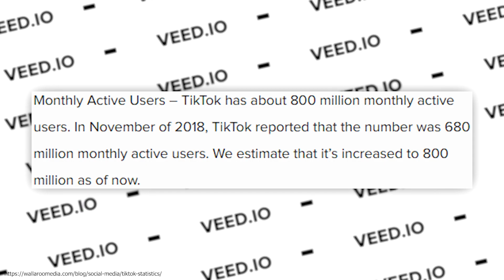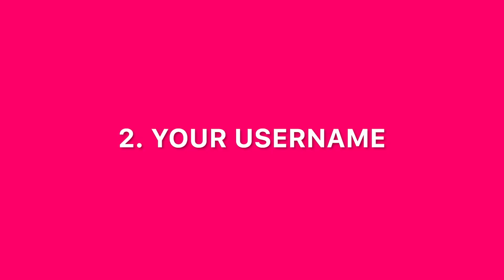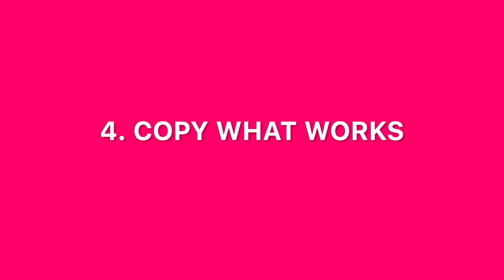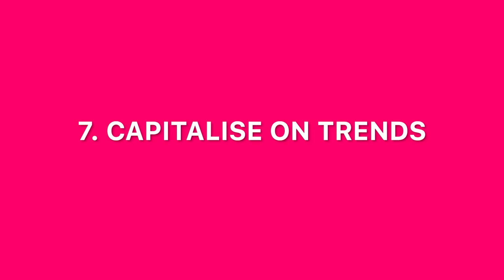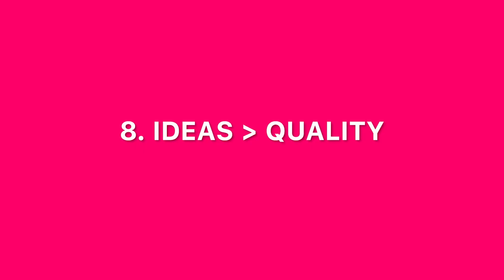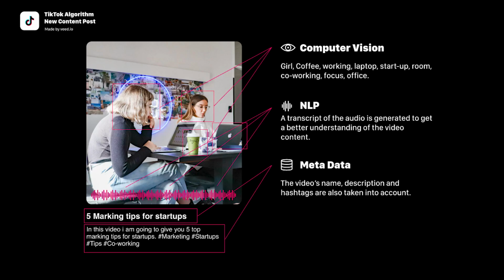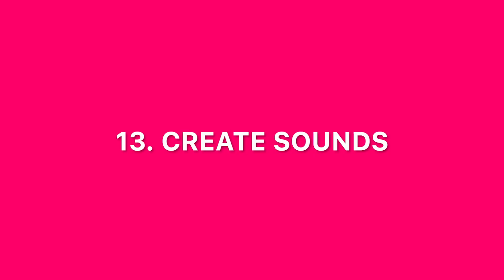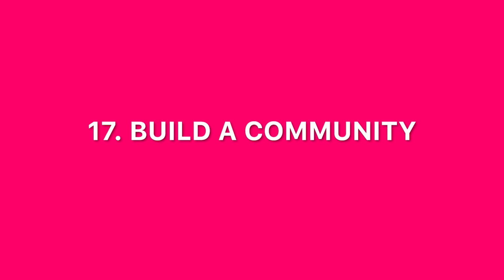21 ways to get followers on TikTok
With about 800M monthly users, the question is no longer "is your target audience on TikTok" but actually "How do you get your target audience to follow you on TikTok".

TikTok is growing in popularity and more and more people are heading to the platform and creating content to be the next big TikTok influencer. TikTok still being a relatively new platform with an impressive algorithm for organic reach, compared to platforms such as Instagram and Facebook, it is still relatively easy to grow. So if you're looking at how to get a lot of followers on TikTok, watch the entire video!

We'll be covering a bunch of different growth tips and tricks including what time to post, how to come up with ideas, how to make the most of trends, and a lot more. That being said, here are 21 tips on how to get followers on TikTok which will help you get more views, likes, and comments.

 Sabba & VEED.IO